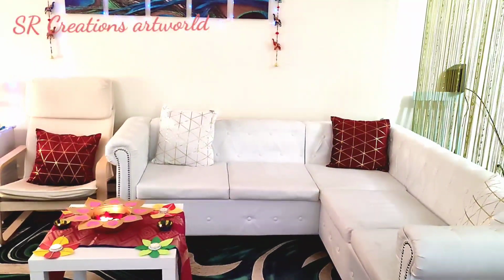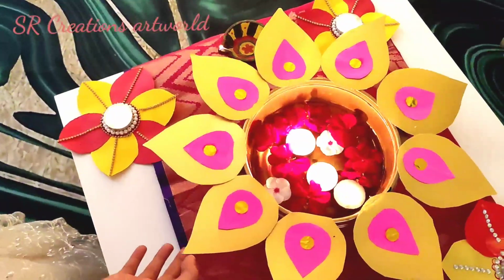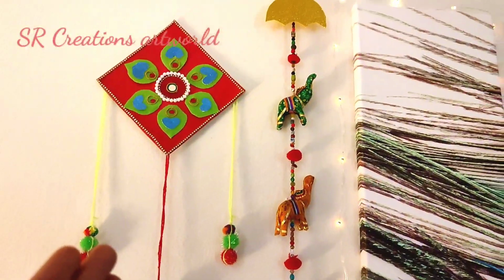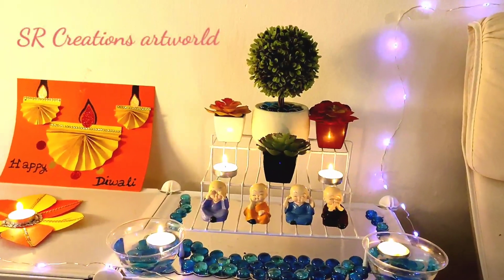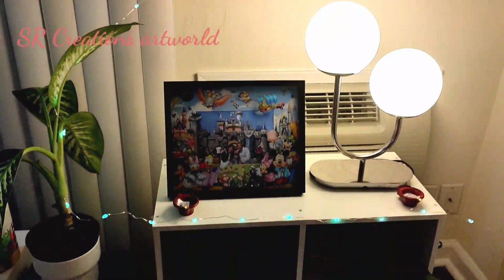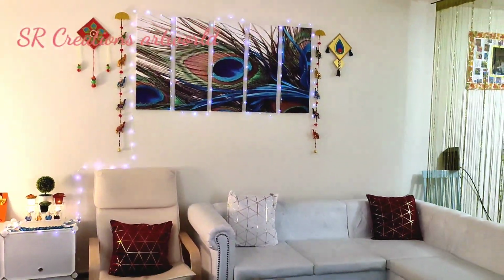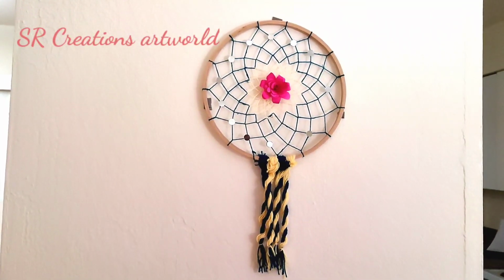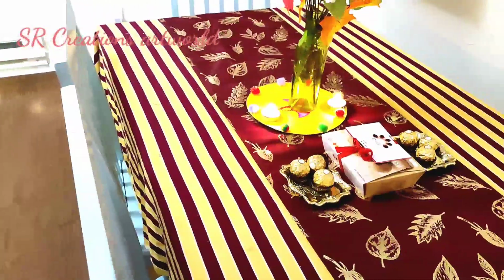Diwali Dance Cover Diwali decorations @ home Flower Decoration in Water Pot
Wish U A Happy Diwali For You And Your Family
     Diwali decoration idea @ home and a small dance performance.